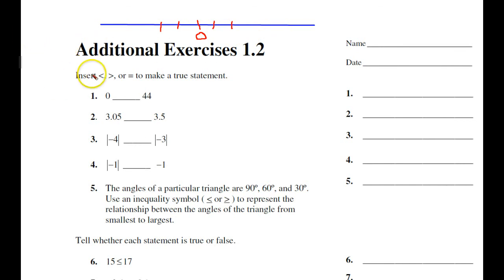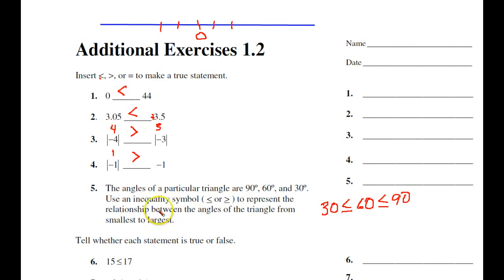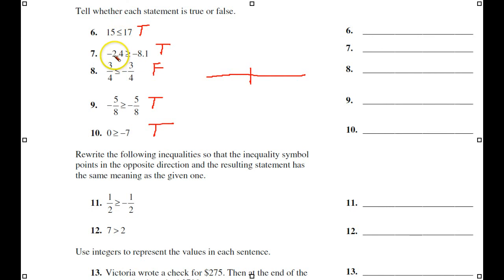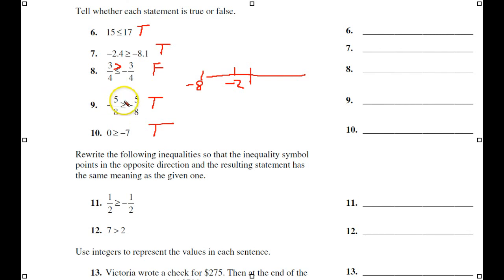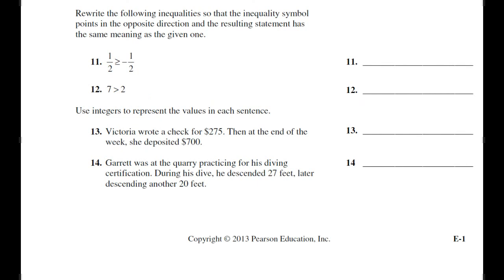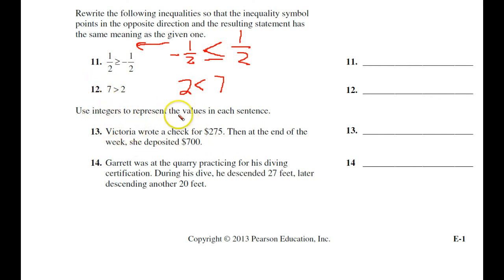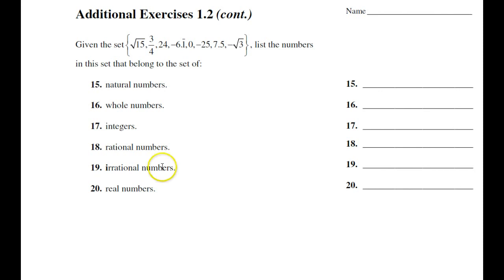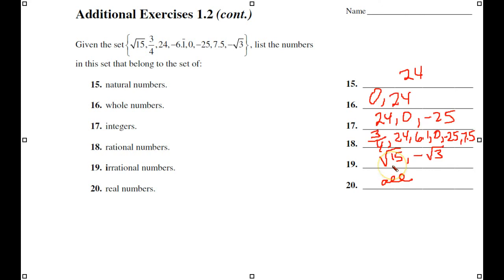M1103 Additional Exercises 1.2